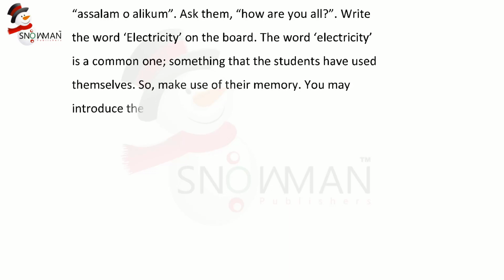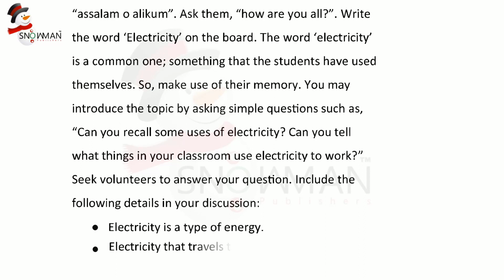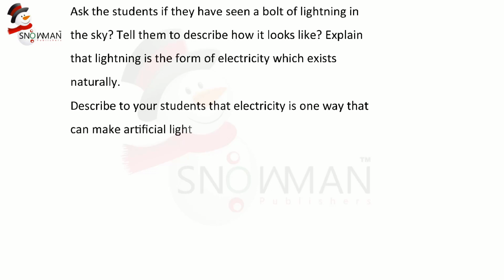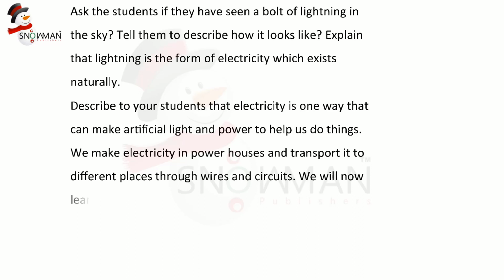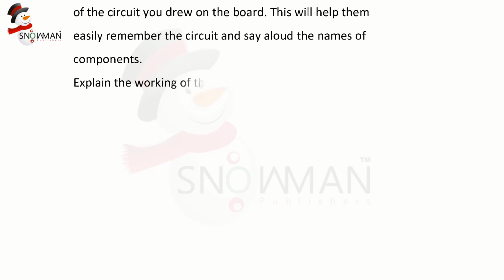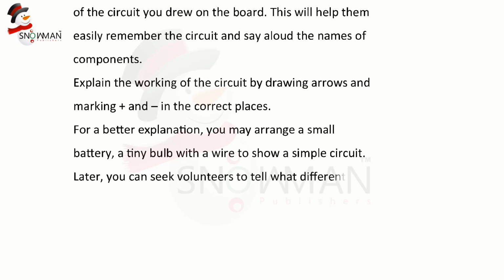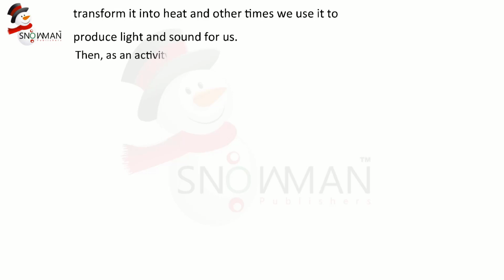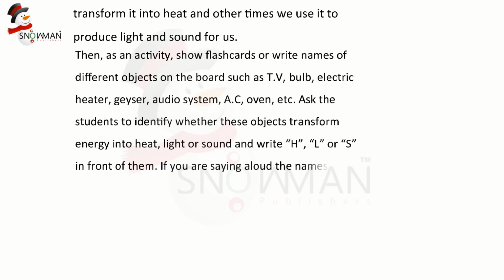Science Grade 4 Ch 5 Forms Of Energy part 5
Science Grade 4 Ch 5 Forms Of Energy part 5 Video Tutorial.